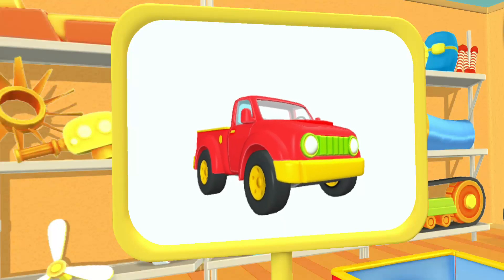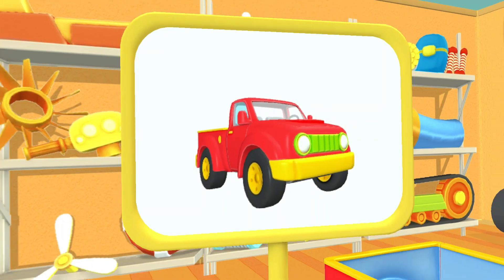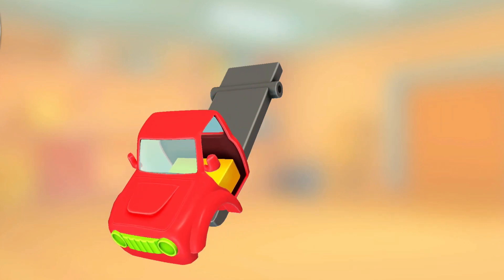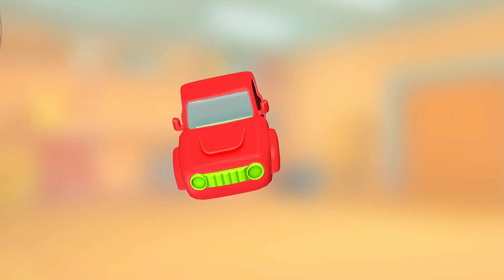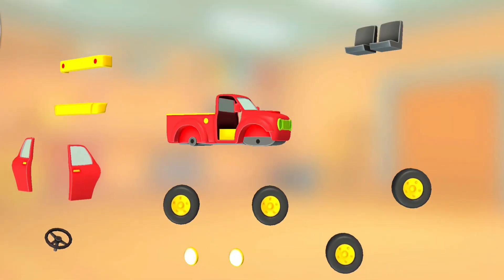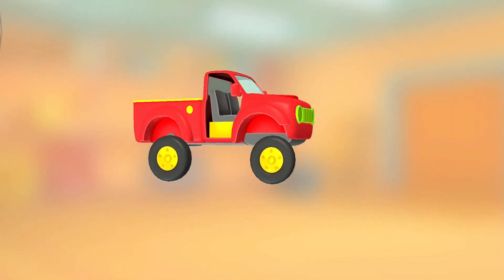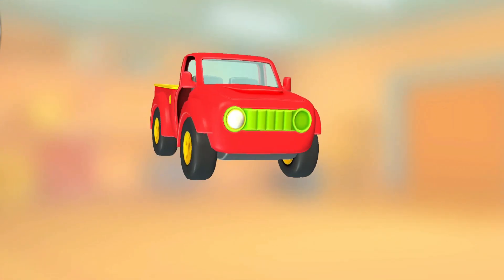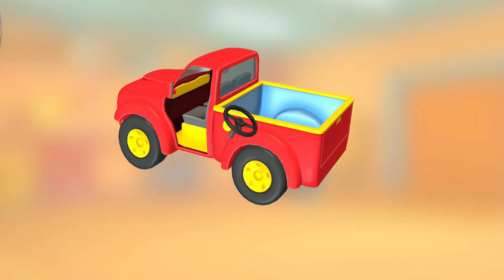A Pickup Help The Road Side Robot in Little Go Lucky KidsTV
Hi there!

Have you ever seen a road side robot cleaning up trash on the side of the road? These robots are amazing machines that help keep our environment clean!

If you want to help out and make a difference in your community, you can help the road side robot too! Here are some things you can do to help:

Pick up any trash you see on the ground and put it in a garbage bag. Make sure to wear gloves and be careful of any sharp objects!

Sort the trash you pick up into recyclable and non-recyclable items. This helps the robot know what to do with the trash when it comes along.

Keep an eye out for any larger items like broken furniture or electronics that the robot may have trouble picking up. If you see something like this, let an adult know so they can dispose of it properly.

If you see the robot coming down the road, make sure to give it plenty of space to do its job. These machines are really cool, but they can be dangerous if you get too close!

Remember, every little bit helps when it comes to keeping our planet clean and healthy. Thank you for being a great helper to the road side robot!